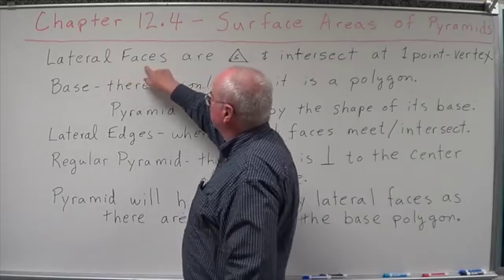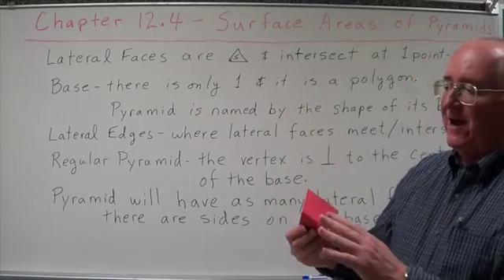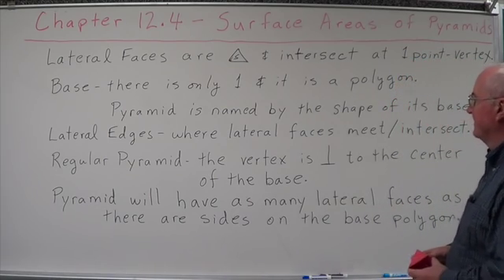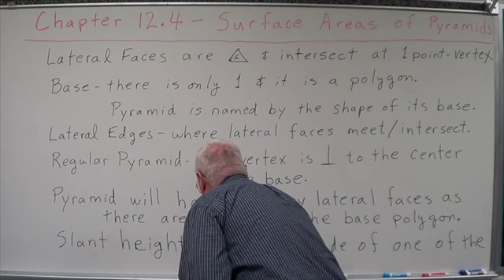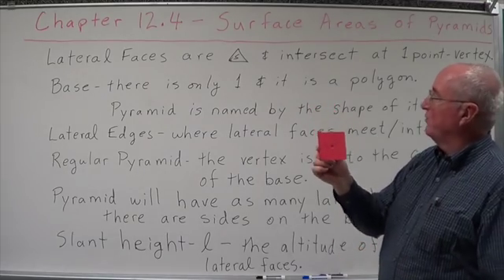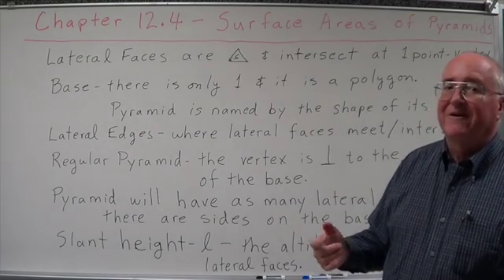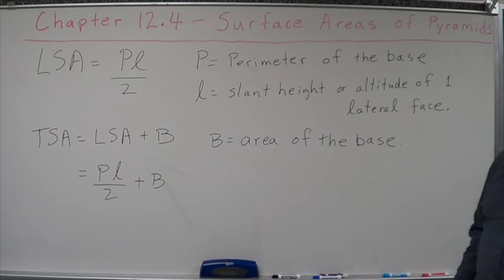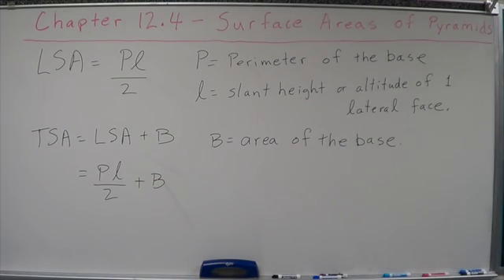Geometry Chapter 12.4 - Surface Areas of Pyramids - The Basics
This presentation presents the basic definitions and concepts needed for understanding the formulas and equations for calculating the surface areas of pyramids.